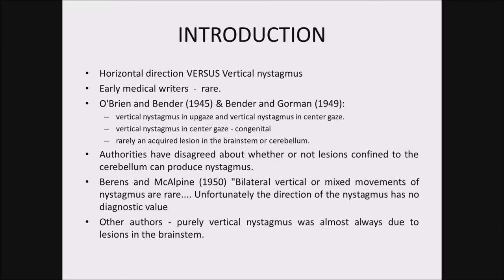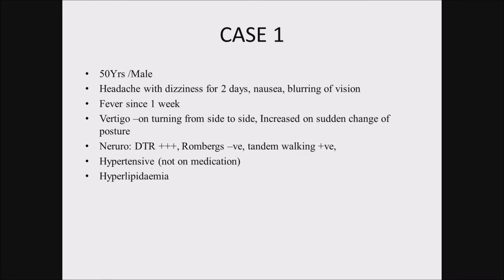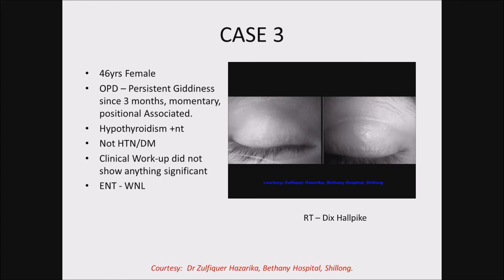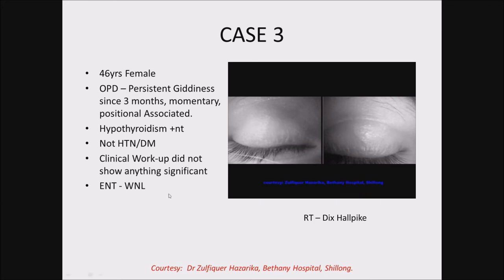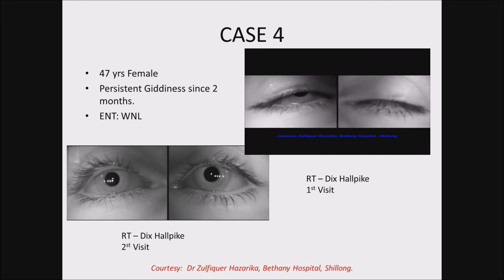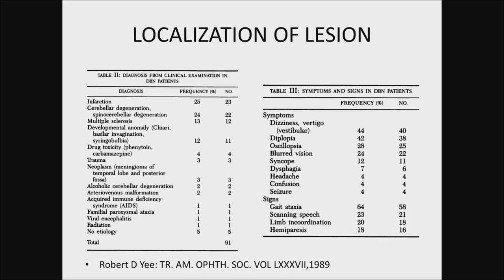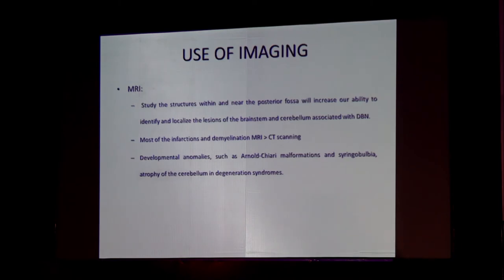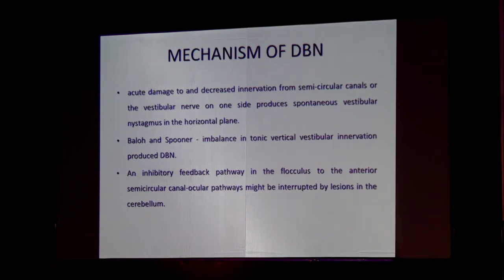Down Beating Nystagmus - Dr. Henry Nongrum